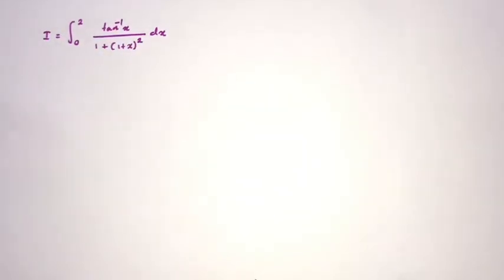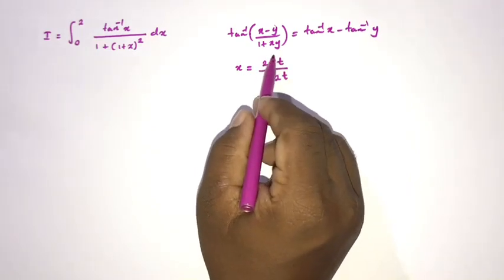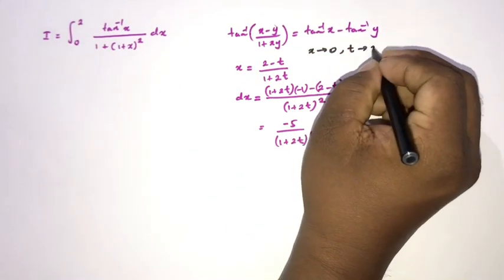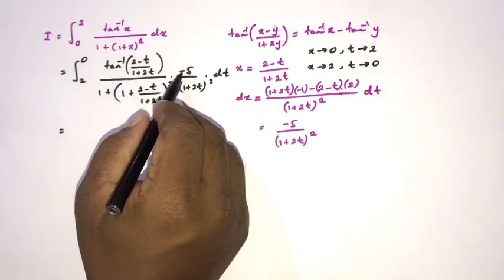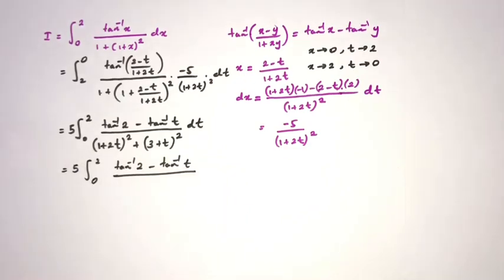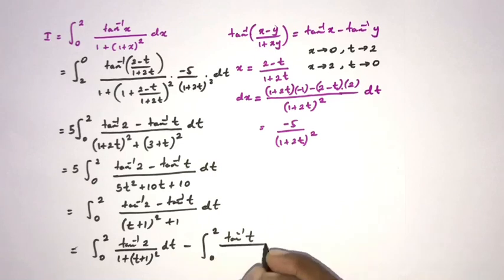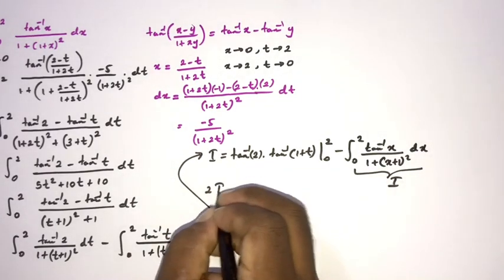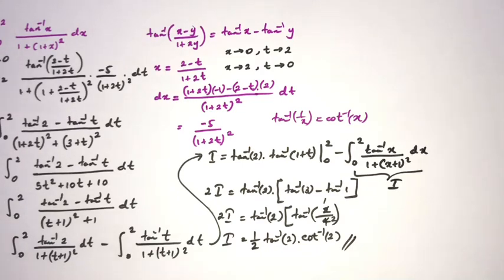JEE Advanced Difficult Integral ?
Difficult Jee Advanced integral ?
How to solve this JEE Advanced definite integral ? This is a practice integral for jee advanced entrance examination.
 Jee Advanced math - Jee Advanced - Jee advanced integration